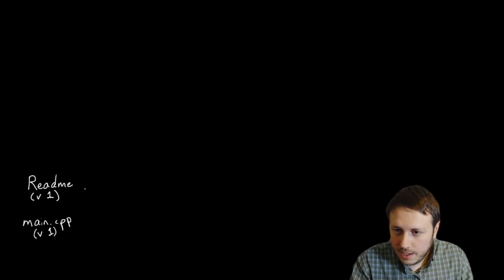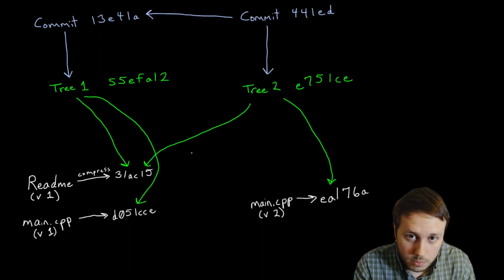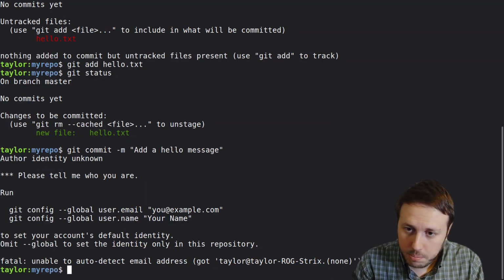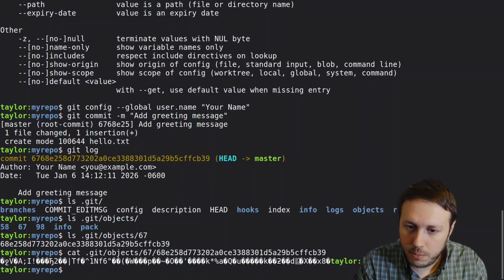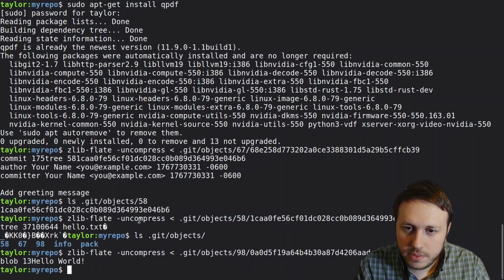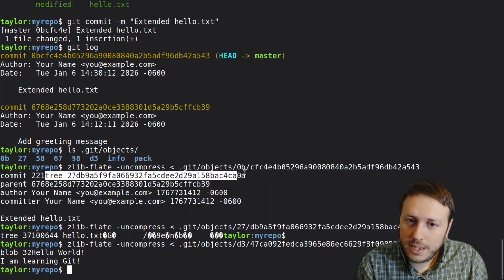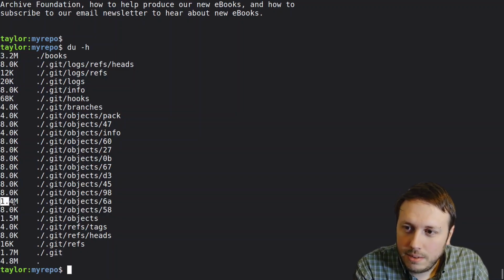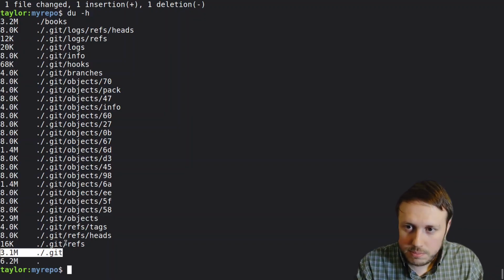What's ACTUALLY Going on in a Git Commit?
Git is the standard tool for version control in software development, but most users have never looked under the hood to understand what a commit is.  We'll take a look inside the .git directory to see what Git is really doing when we create a commit.

This is part of a series of lessons from the MolSSI on software development best practices, and is suitable for both new Git users and developers who have been using Git for many years, but haven't ever investigated the inner workings of Git.